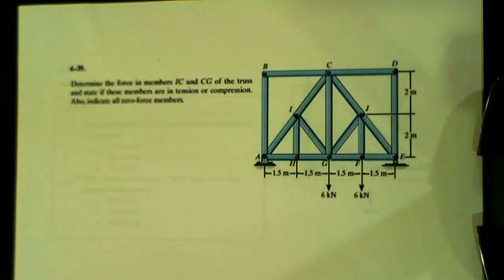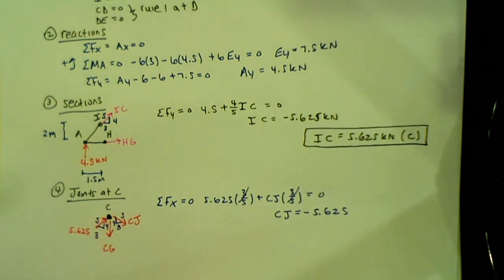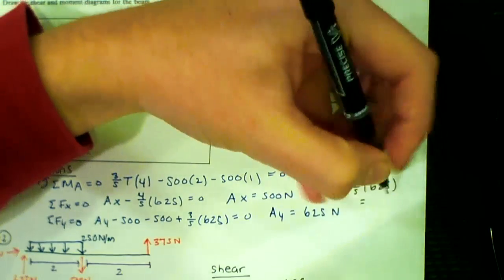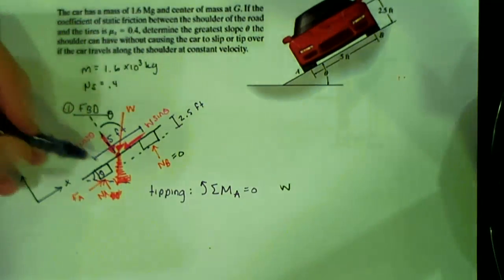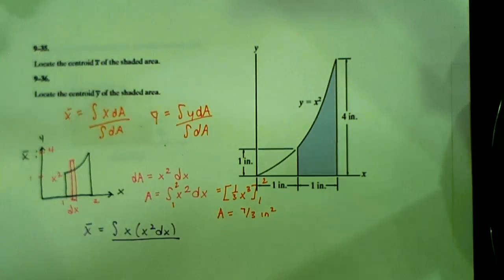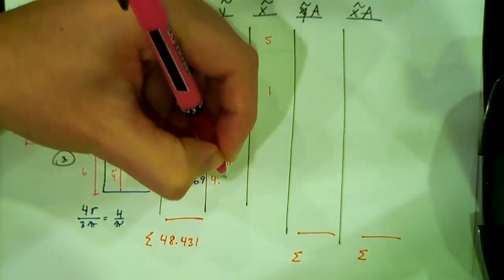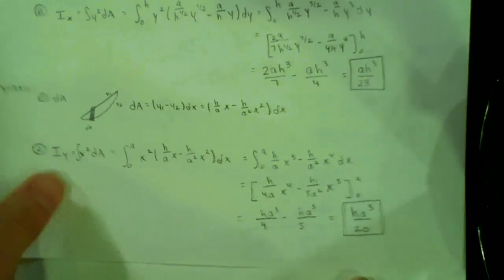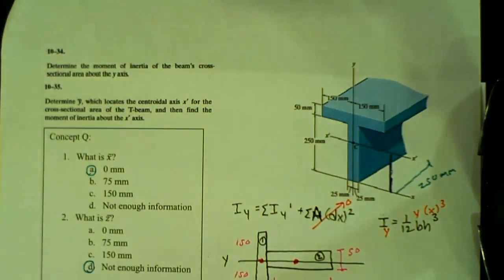EGN 3310 Engineering Analysis-Statics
Engineering Analysis-Statics with Alanna